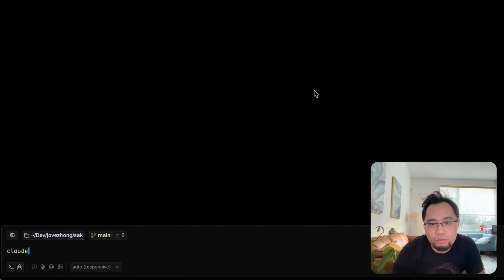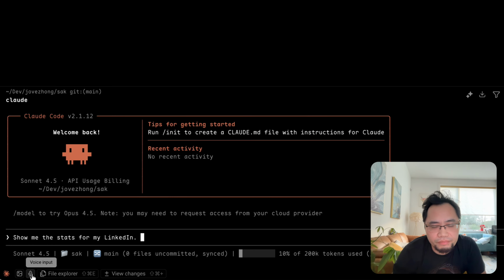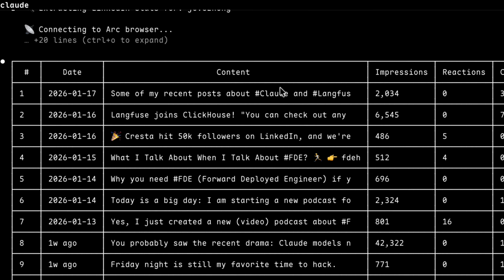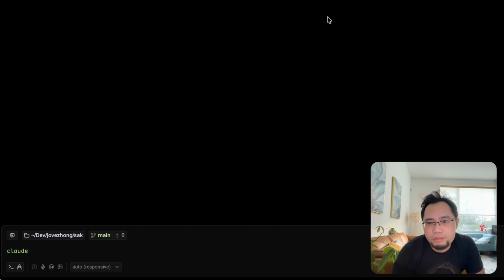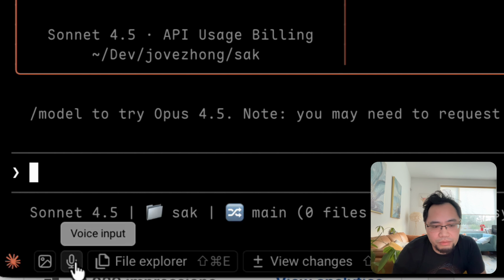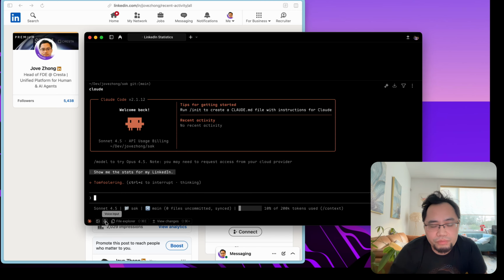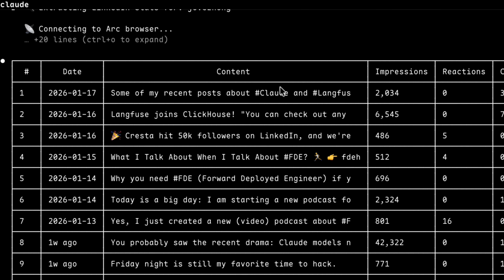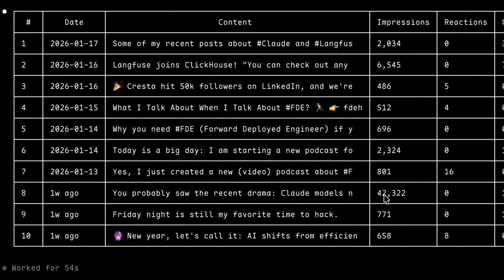How to use Claude Skill to Read LinkedIn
Extract and display LinkedIn post statistics using Arc/Chrome browser automation with Claude and Agent Browser